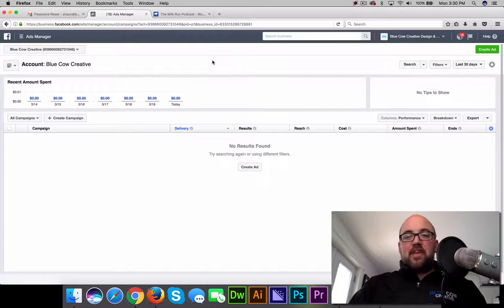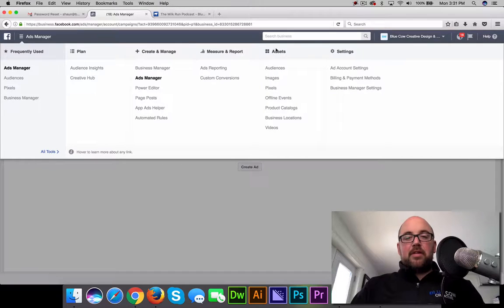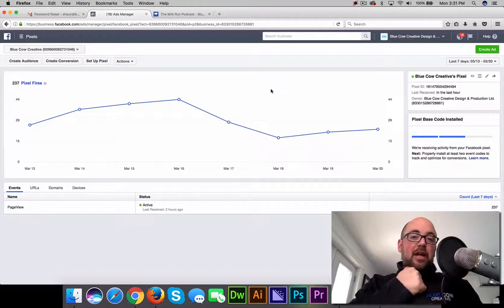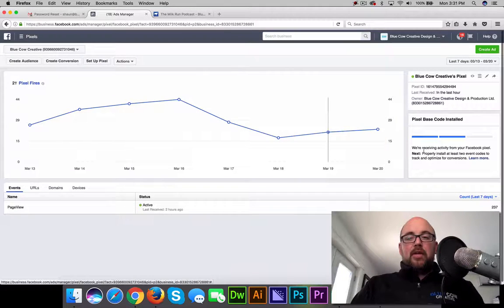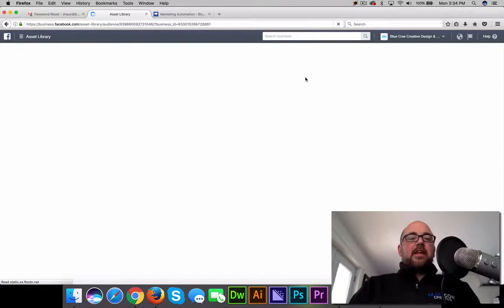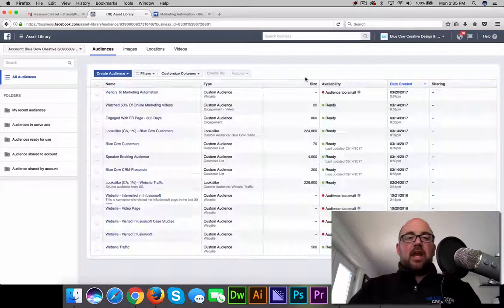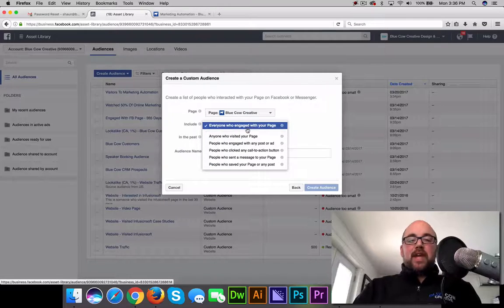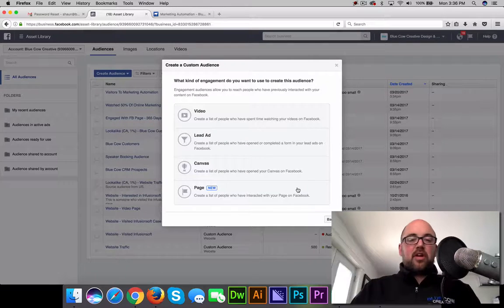Setting Up Facebook Custom Audiences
If you're interested in leveraging the power of Facebook for your business, this is the tool you'll need to use.  Use Facebook pixels with custom audiences and you have a powerful marketing machine.